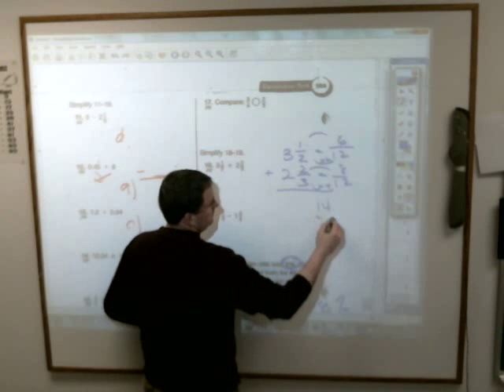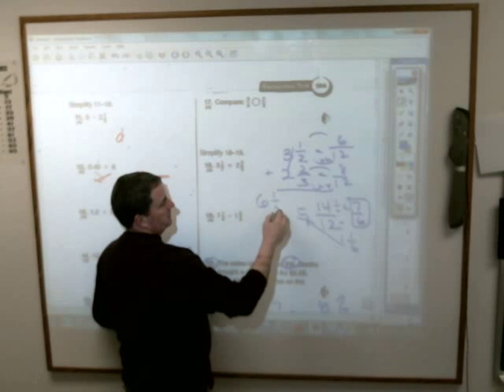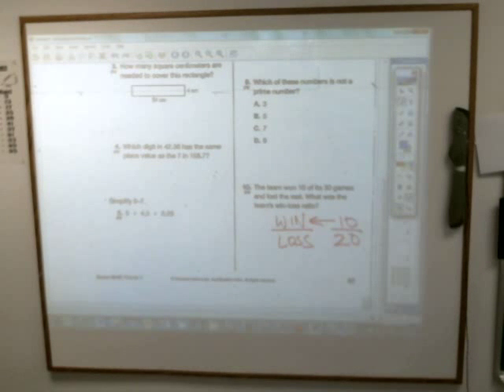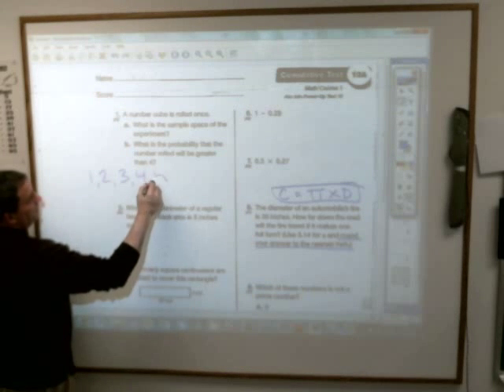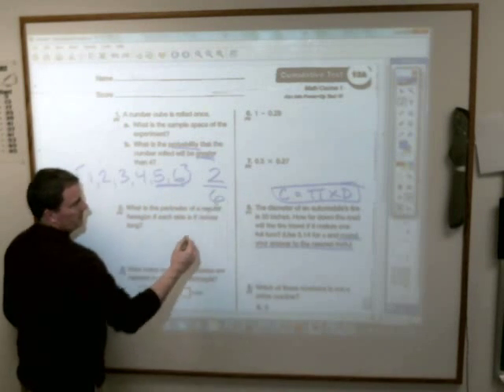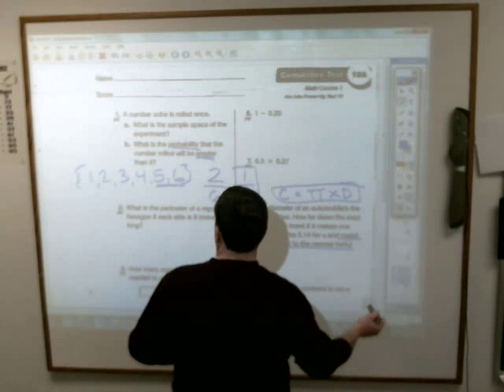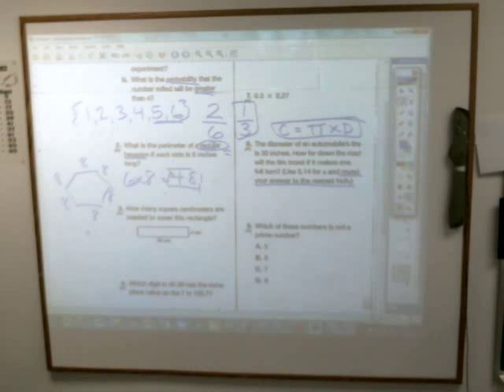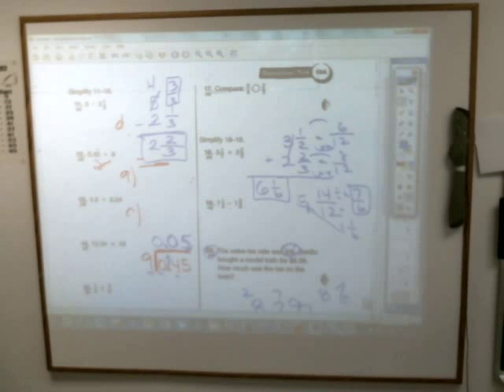6 Pretest 12A